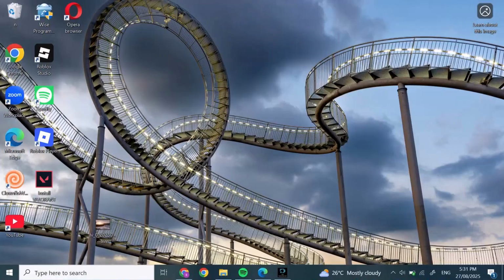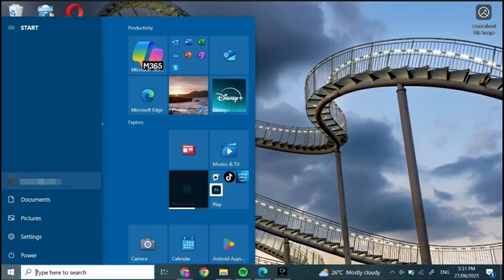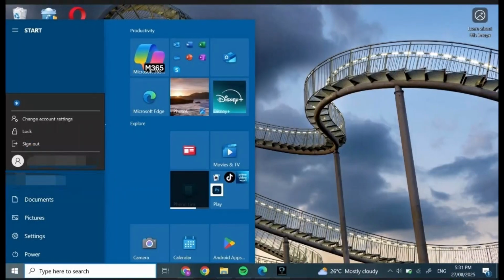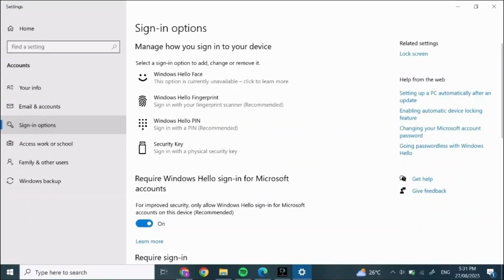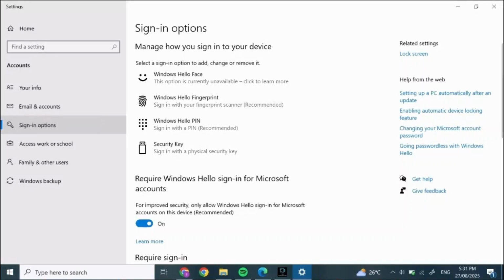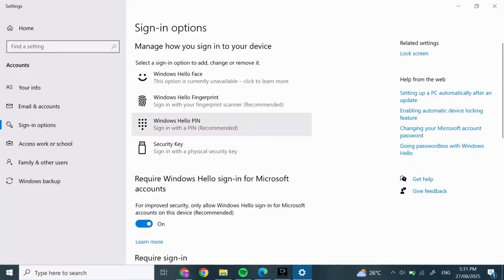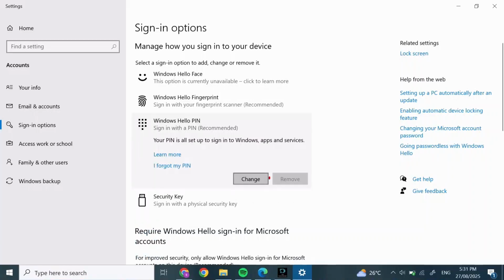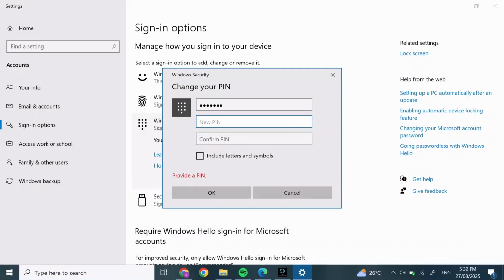HOW TO CHANGE THE PIN NUMBER IN WINDOWS 11 USER ACCOUNT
Intro Paragraph:
Learn how to change the PIN number in Windows 11 user account quickly and securely. Step-by-step guide to update your PIN, fix issues with login, and enhance account security.

What You’ll Master:

Access Windows 11 Sign-in options

Change existing PIN safely

Fix “PIN not working” issues

Set up a new PIN for your user account

Manage PIN security settings

Remove old PIN if needed

Troubleshoot login errors

Engagement Booster:
Pro Tip: Keep your new PIN secure and avoid using obvious numbers like 1234.